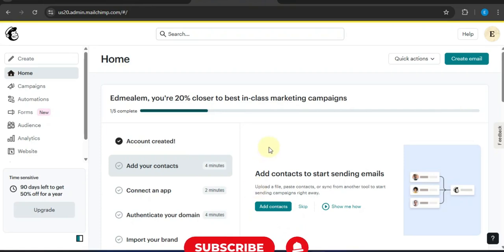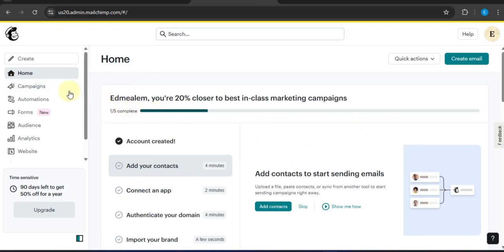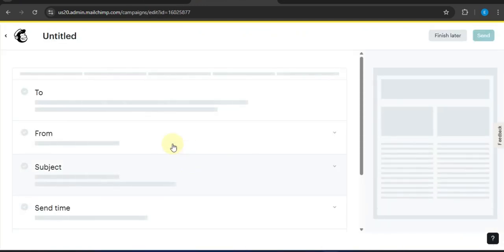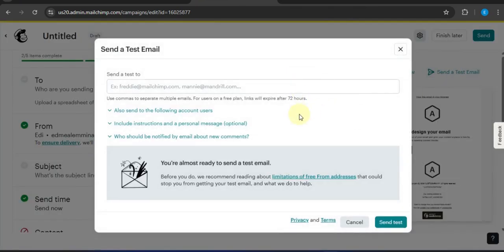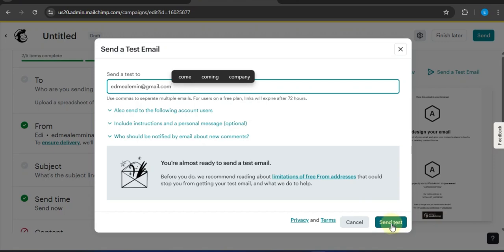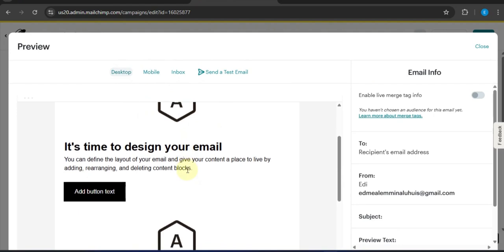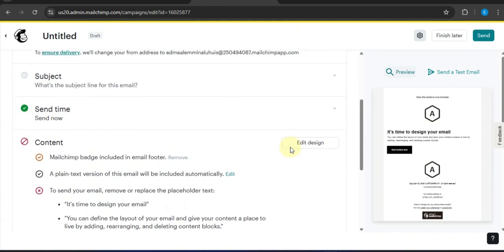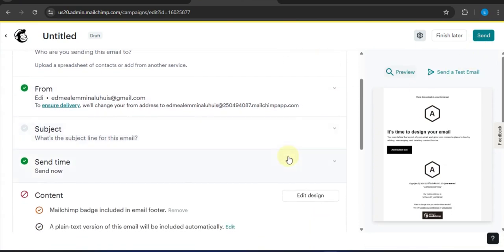How to Send a Test Email in Mailchimp (Updated 2026 Step-by-Step Beginner Tutorial)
Learn how to send a test email in **Mailchimp (updated 2026)** with this easy step-by-step beginner tutorial. In this video, you'll discover how to preview your email campaign, send test emails to yourself or your team, and make sure everything looks perfect before sending it to your audience.

We’ll walk you through the entire process, including checking formatting, links, images, and subject lines to avoid mistakes and improve your email performance. Whether you're new to Mailchimp or want to ensure professional-quality emails, this guide will help you send with confidence.

By the end of this video, you’ll know exactly how to test your emails and deliver polished campaigns every time.